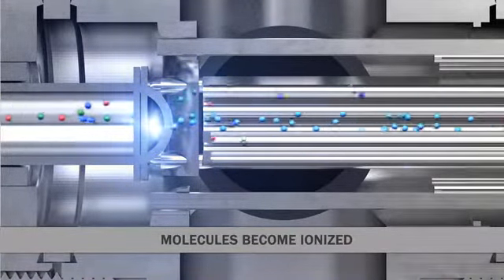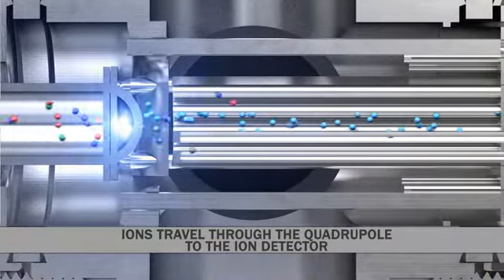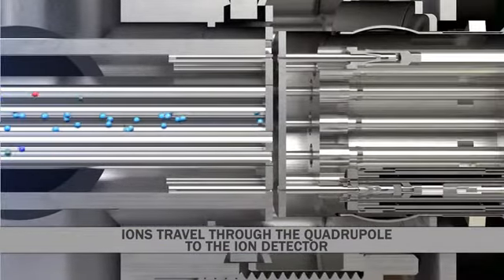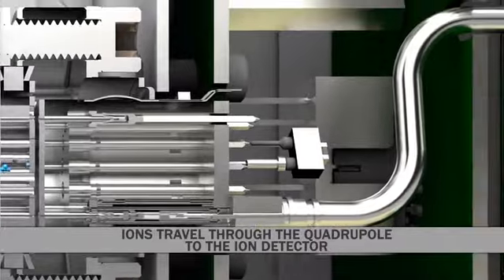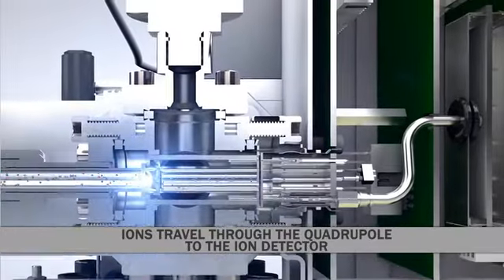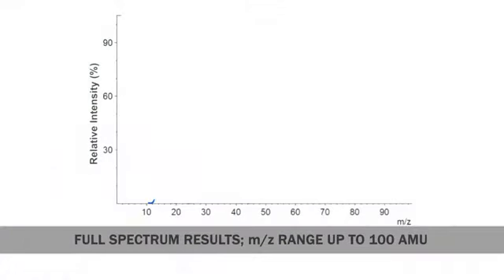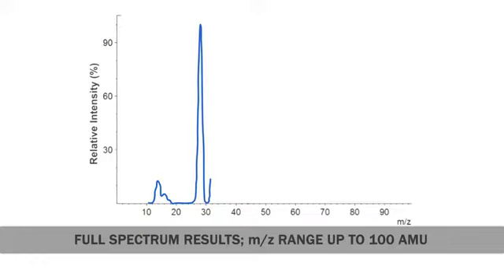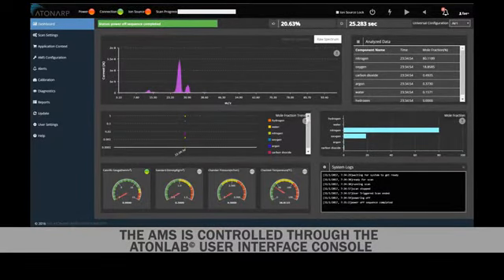Atonarp Spectrometer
Animation explaining Atonarp's AMS Smart Spectrometer